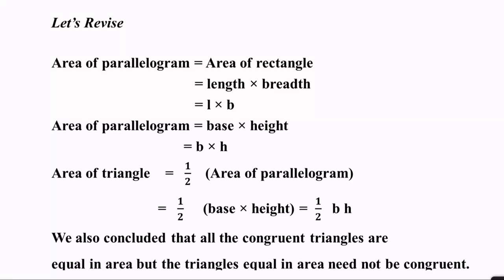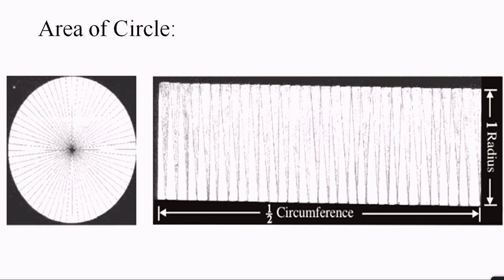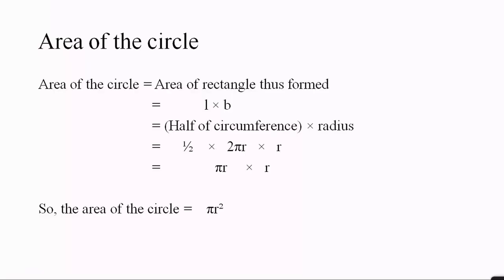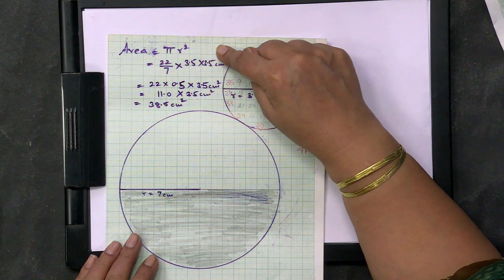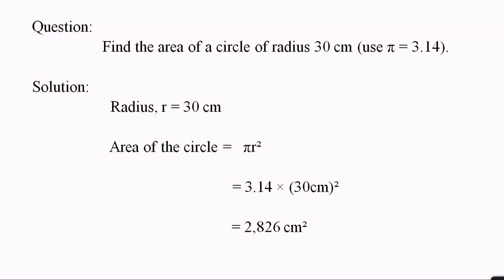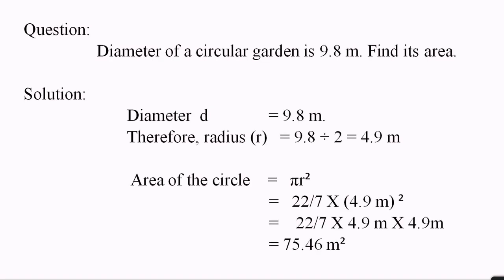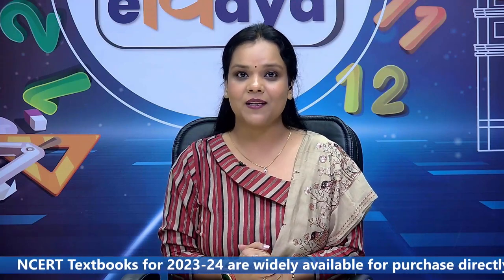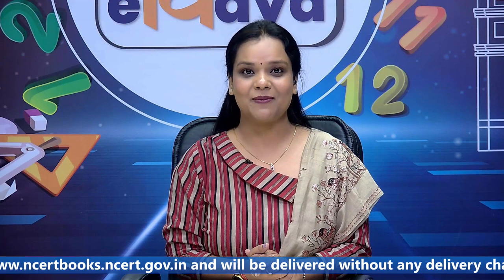Live Interaction on PMeVIDYA : Parimeter and Area Subject: Mathematics Class: VII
Parimeter and Area
Subject: Mathematics Class: VII

Sahyog Session
Mon-Fri                                             5-5.30pm

The programs can be viewed on:
1. DD Free dish channel #2022 to 2033 ( PM eVidya  Class 1 to  PM eVidya Class 12)
2. Zee Dish TV Channel #950
3. Jio TV App
4. ‘NCERT OFFICIAL’ YouTube Channel

Sahyog Session
Mon-Fri                                             5-5.30pm

1. DD Free dish channel #2022 to 2033 ( PM eVidya  Class 1 to  PM eVidya Class 12)
2. Zee Dish TV Channel #950
3. Jio TV App
4. ‘NCERT OFFICIAL’ YouTube Channel